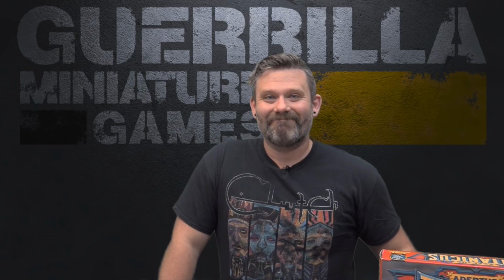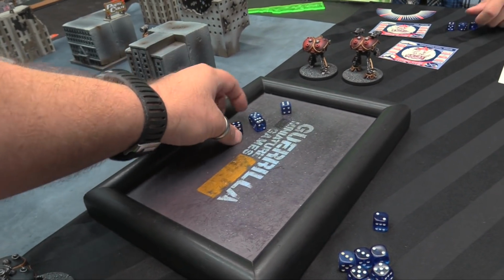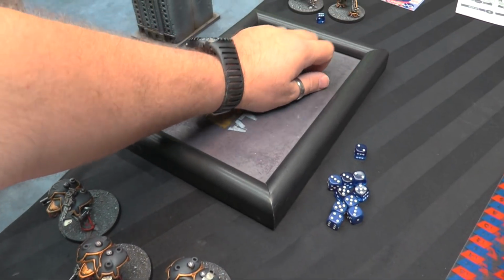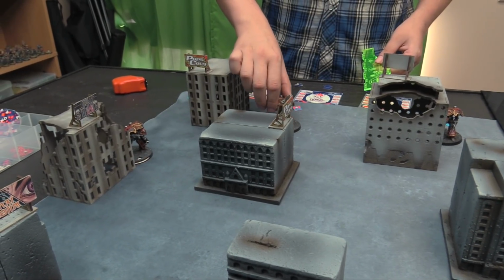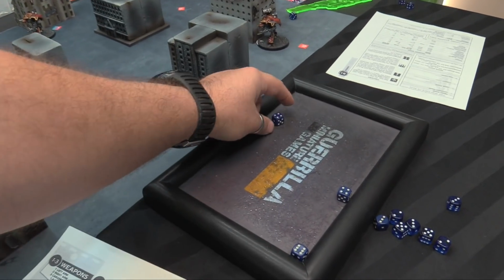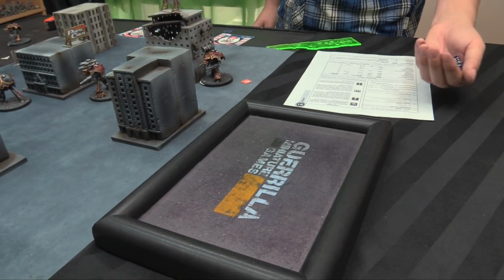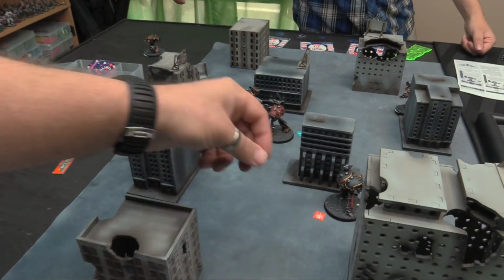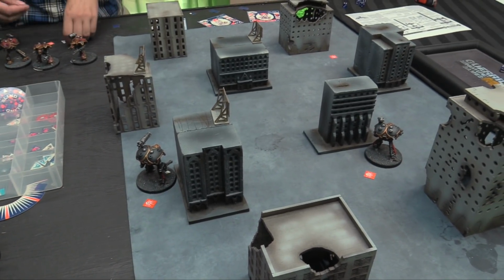Let's Play! - Adeptus Titanicus (TBT 1988)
Time to take a trip back to 1988 to check out the game that's been more influential in the history of the Warhammer 40k universe and even at Games Workshop than you probably know - Adeptus Titanicus!

Titans walk the battlefields of a galactic civil war, crushing buildings and each other under their iron-shod feet!